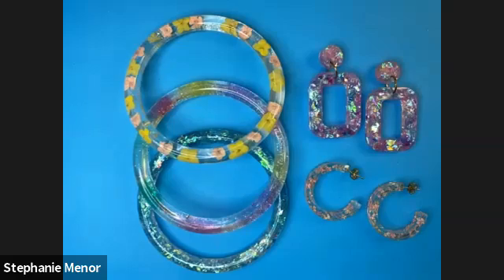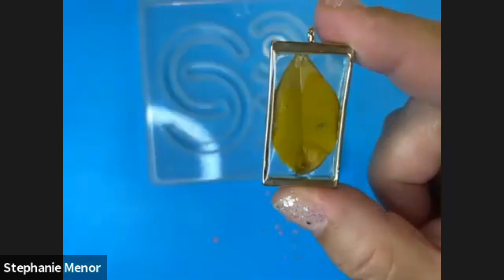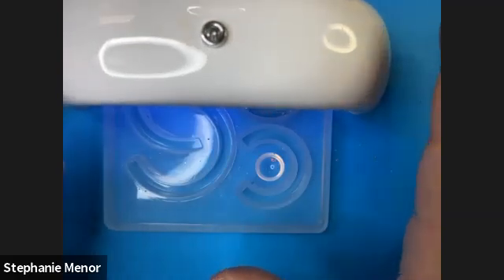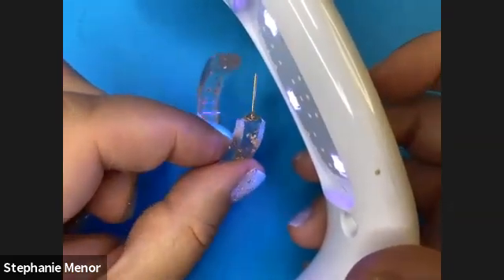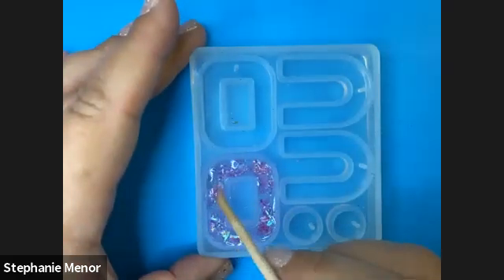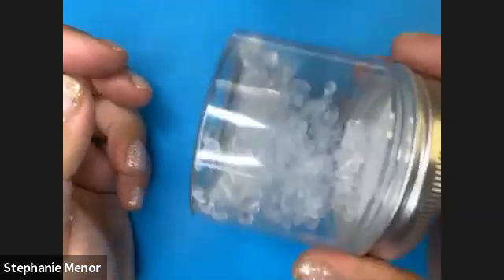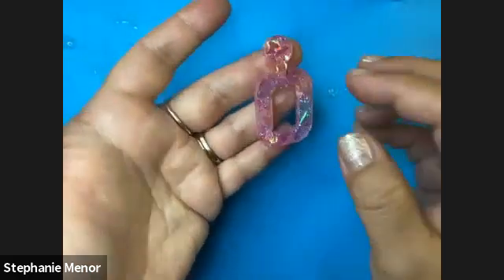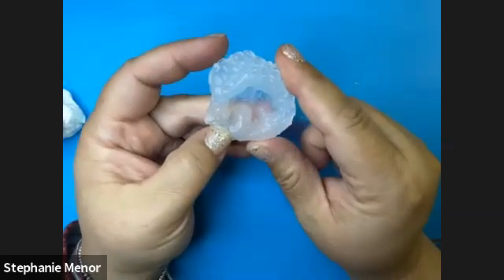Online Class Molds 101 Make Jewelry with molds andlearnhowtomakeyourowncustomsiliconemolds!|Michaels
Supplies:
Silicone Mold - Earring Shapes 10658193
UVR TOOL MIXING KIT 10627491
UVR GLITTER FILLER CLEAR FLAKES 10628087
UVR RESIN 25G 10627464
UVR UV LAMP WHITE 10627461
UVR FLAT MOLD BANGLE MOLD 10627629
Gold Jump Rings 10629662
Gold Flat Post Earrings 10443147
Jewelry Pliers 10334538
USB Power Source or Sunlight

Online Class: Molds 101: Make Jewelry with molds and learn how to make your own custom silicone molds!